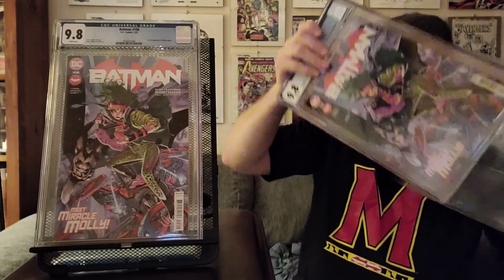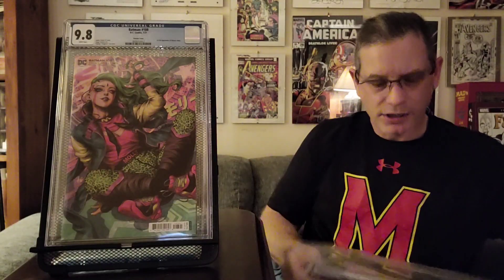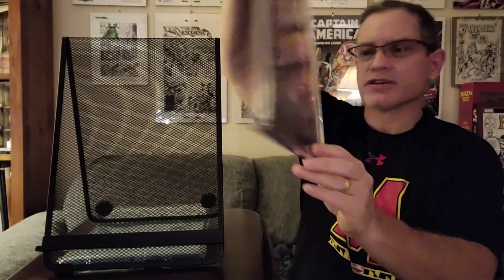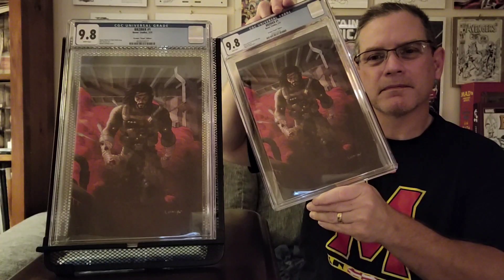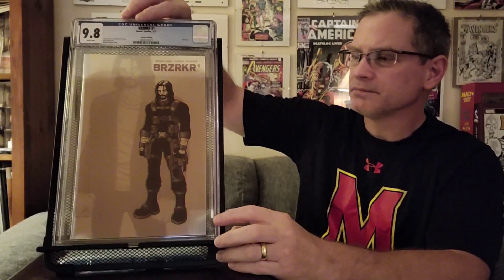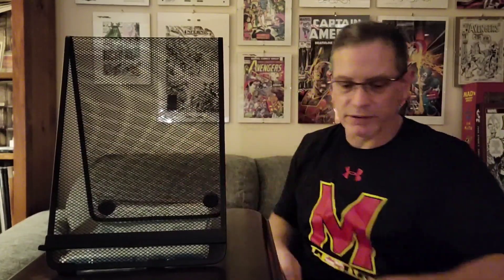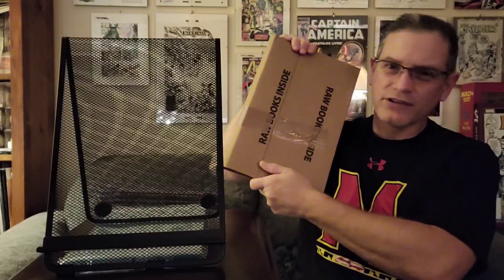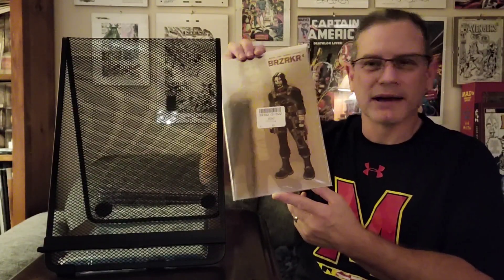CGC Unboxing - 50 Book Modern 9.8 Prescreen (Part 1 of 2)